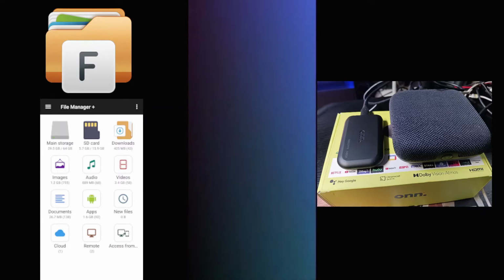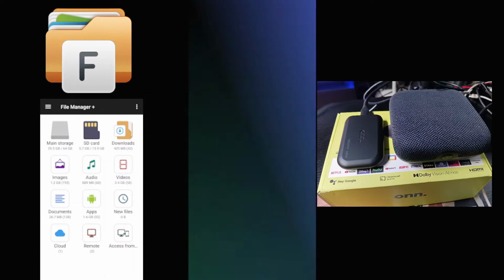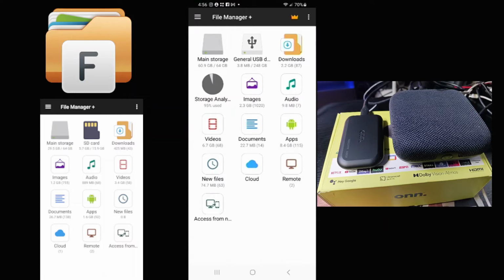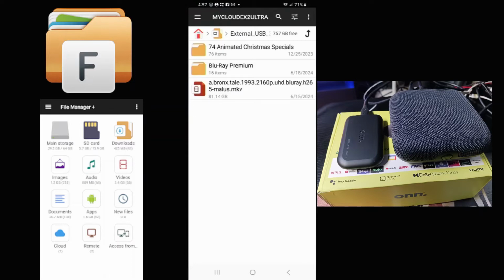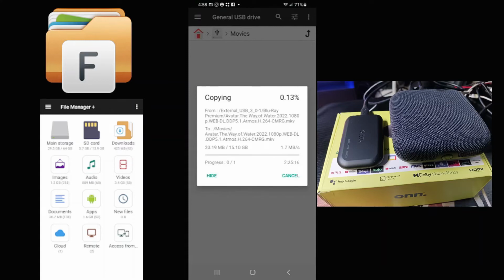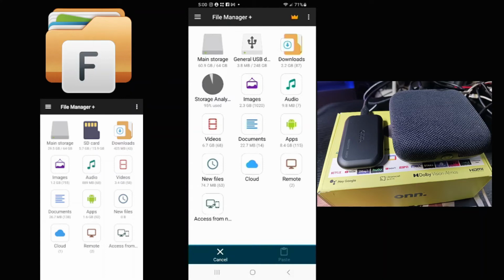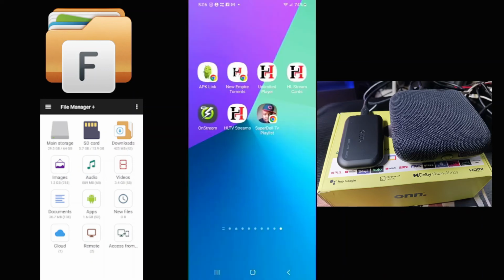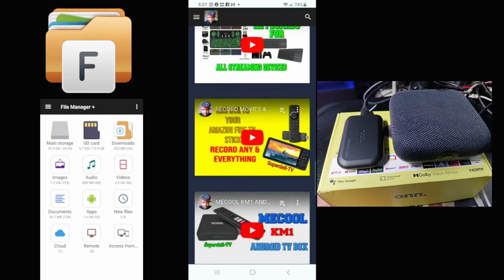Transfer with File Manager: Using Onn 4K Pro and Samsung Phone and 250 GB SSD External Drives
I'm using the File Manager app to transfer media across all my network-attached storage devices. My setup includes an Onn 4K Pro and a Samsung Android phone, each equipped with 250 GB SSD Onn external storage drives. This setup provides a simple and efficient way to transfer files with numerous possibilities.